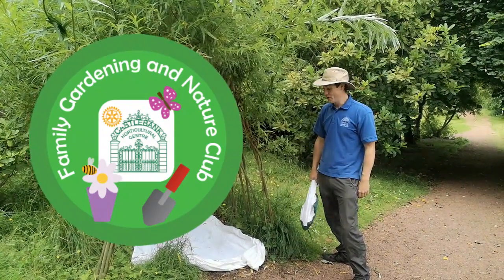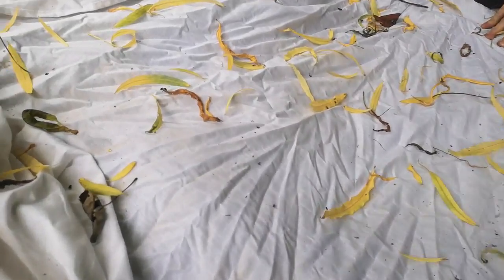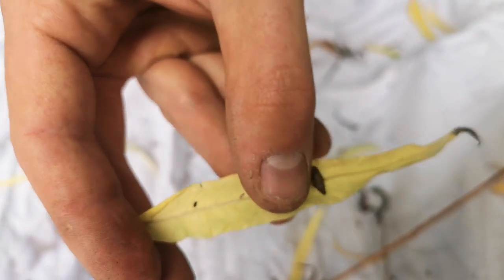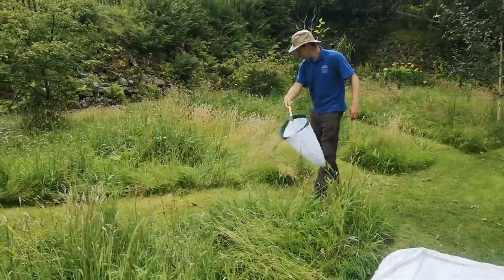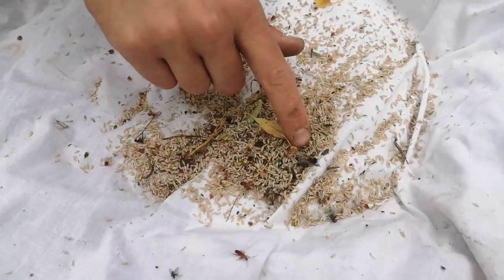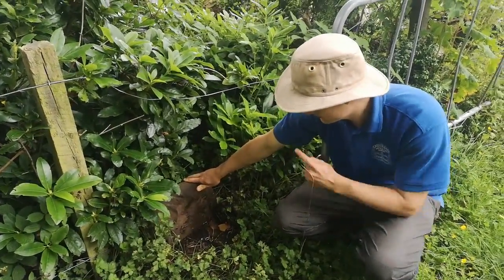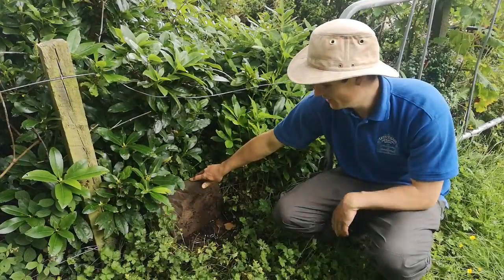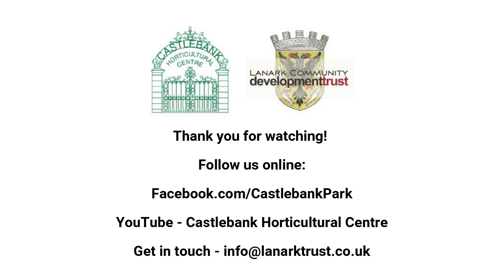Week 8 - Family Gardening & Nature Club | Castlebank Horticultural Centre, Lanark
This week, Stuart the Educational Gardener will be showing us a range of places where creepy crawlies live! The activity pack features lots of fun themed activities! Activity pack and video uploaded to the club's Facebook group

Summer 2020 Family Gardening and Nature Club hosted by Castlebank Horticultural Centre in Lanark. Funded by The Rotary Club of Lanark.